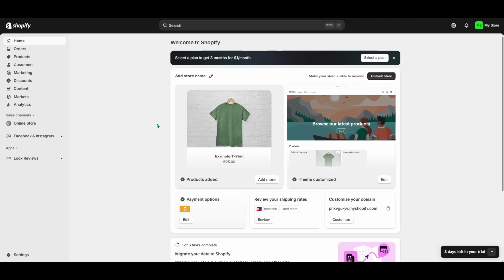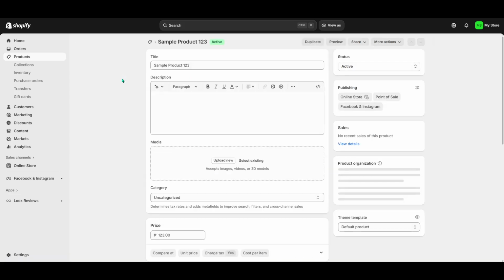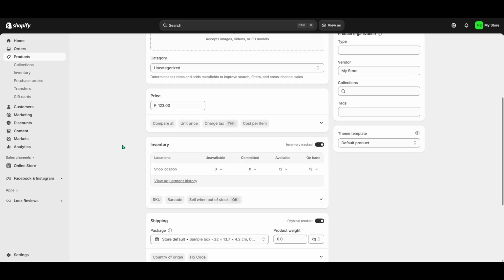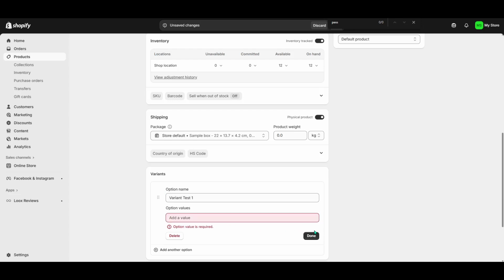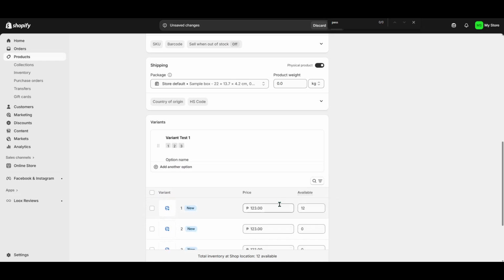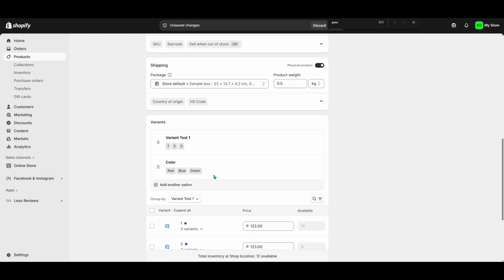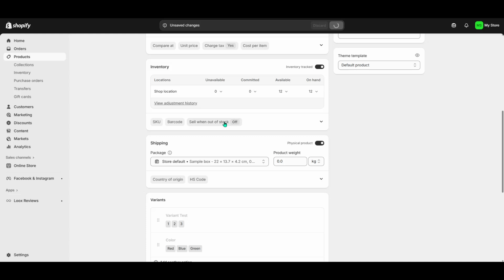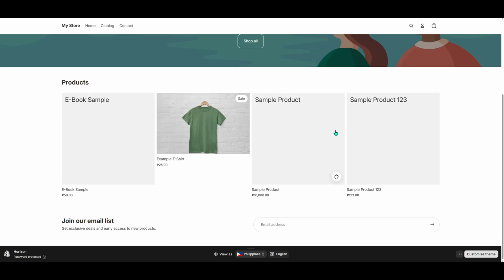Variant Option Product Options Shopify App Tutorial for Beginners (2025 Step-by-Step Setup Guide)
Use my link for 3 months at $1 Learn how to use the Variant Option Product Options app in Shopify to add custom product variants, dropdowns, swatches, and more! In this 2025 tutorial, I’ll show you how to install, set up, and customize options that give your customers more choices and boost sales. Perfect for beginners who want to enhance their Shopify product pages.